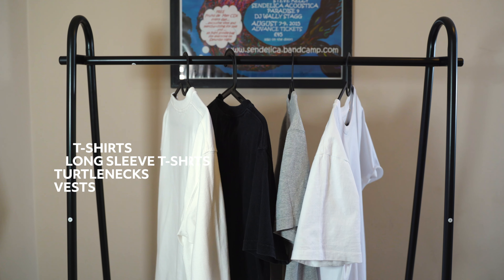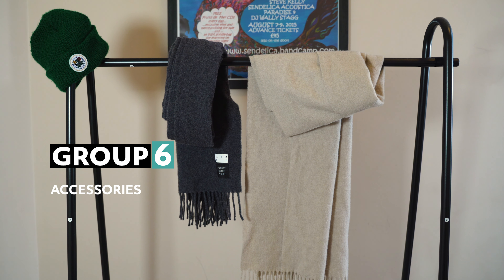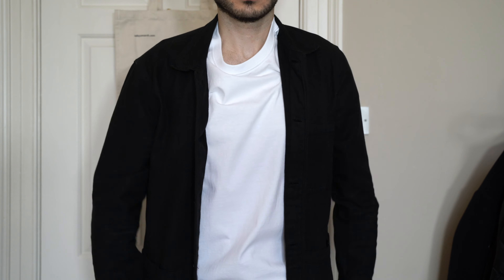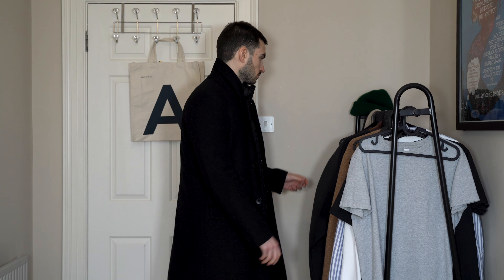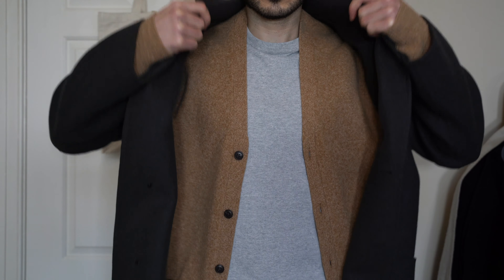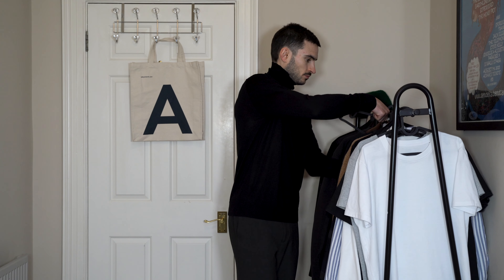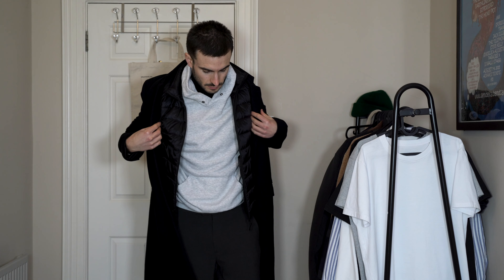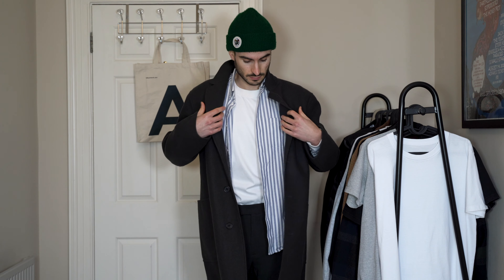How To Layer Your Outfits For The Winter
Today I'm going to be talking about how to layer your outfits for the colder weather. I also show off and talk you through 4 different outfits to help explain the techniques I use for layering better.

With winter just around the corner, these tips are going to come in handy for keeping you warm and looking stylish at the same time.

Rather than wearing one big padded coat to keep you warm, why not get creative and add some character to your outfits by using items that you probably already own to create layers with. I think layered looks can look amazing if done well and definitely make you stand out from the crowd.

The amazing thing about layers is you can add and remove as many as necessary depending on the weather and after watching this video, you will know how to layer your wardrobe together easily.

I am wearing a pair of grey Simpli Studios trousers with all the looks & Common Projects Achilles Low

OUTFIT 1

Down Jacket Vest
Overcoat (Similar)

OUTFIT 2

OUTFIT 3

Down Jacket Vest
Overcoat (Similar)

OUTFIT 4

Long Sleeve Tee
Striped Oxford Shirt